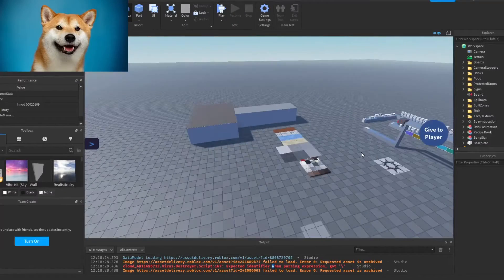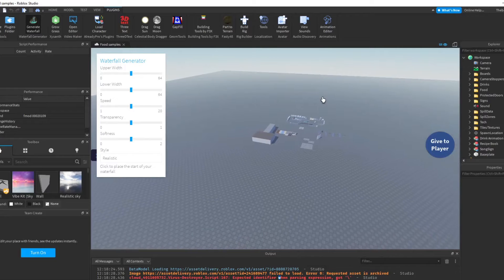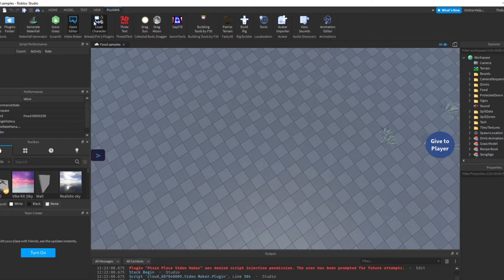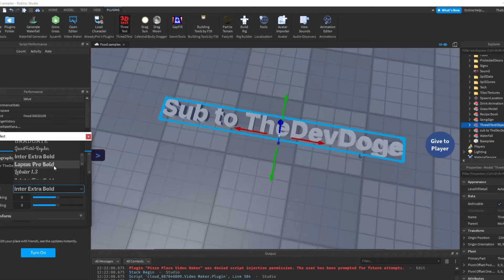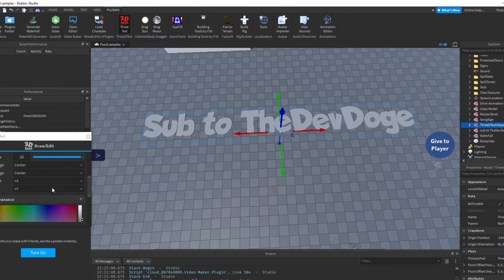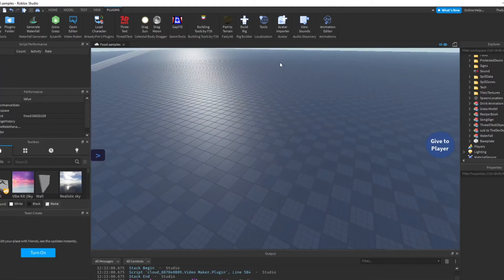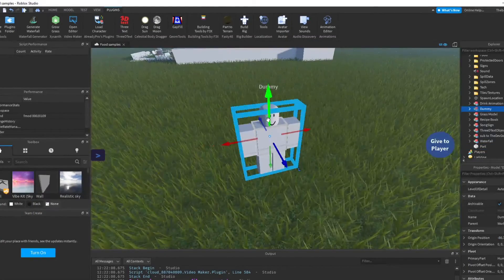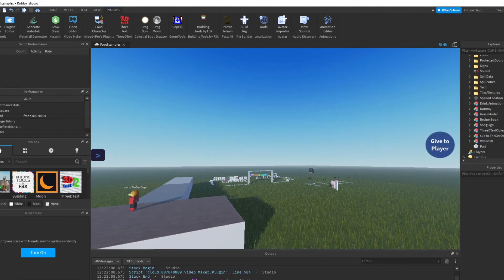How to Build in Roblox Studio! Ep 2 Plugins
I'm teaching you all how to Build in Roblox Studio with Plugins!